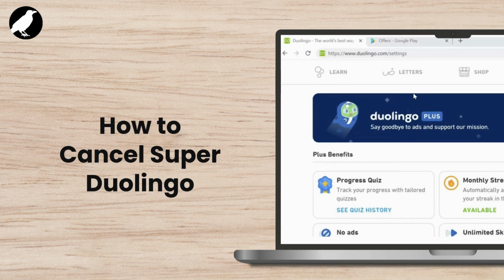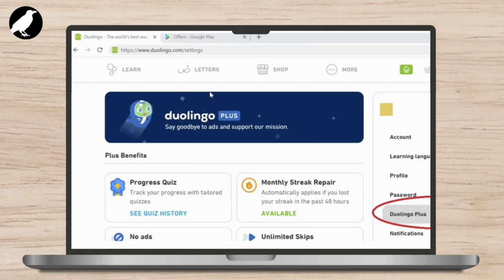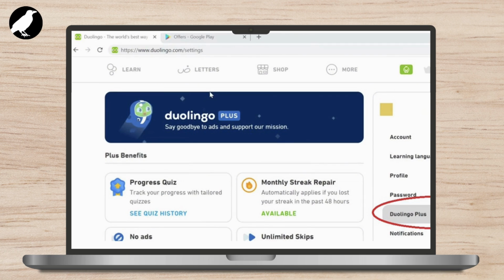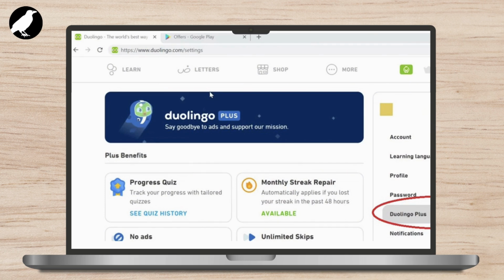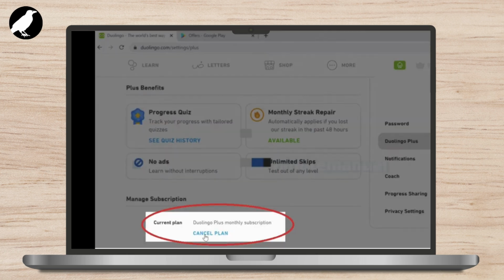How to Cancel Super Duolingo (Quick and Easy)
How to Cancel Super Duolingo (2025)!
Want to cancel your Super Duolingo subscription? This video will guide you through the steps to unsubscribe from Super Duolingo and stop any recurring charges. Whether you're asking, "How do I cancel my Super Duolingo account?" or need help with managing subscriptions, this tutorial has you covered. Watch now to learn how to cancel Super Duolingo today!

Timestamps:
00:00 How to Cancel Super Duolingo
00:10 How Do I Unsubscribe from Super Duolingo?